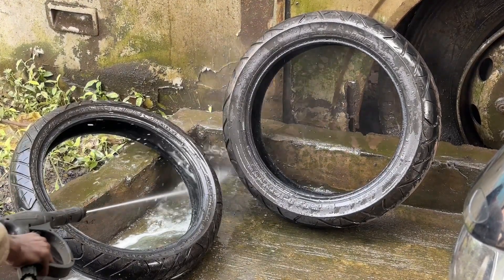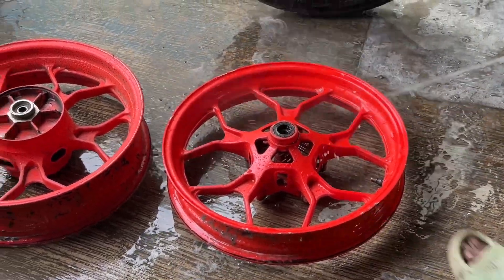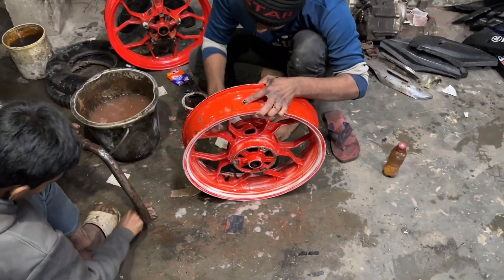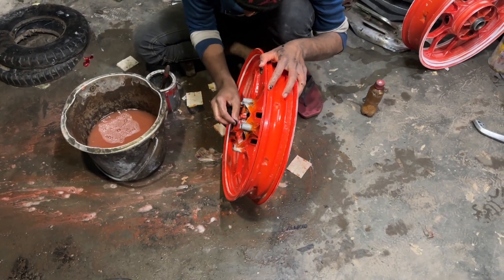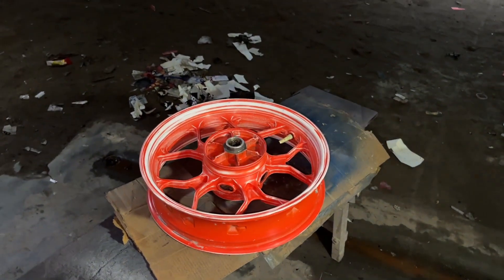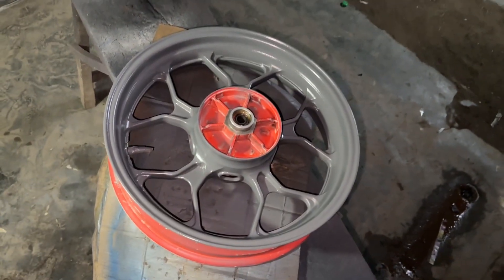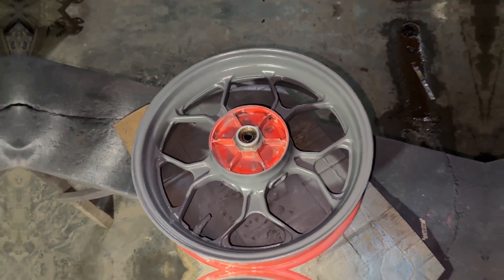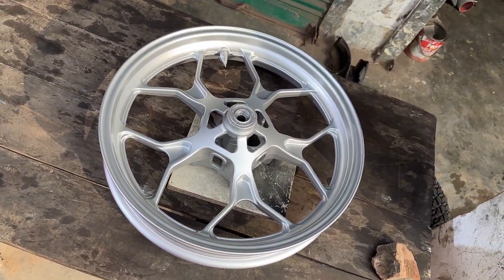Rim Paint Process || The 2 Wheeler Boy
By following this process, you guys can ￼ paint your bikes rim, and it will be long-lasting.